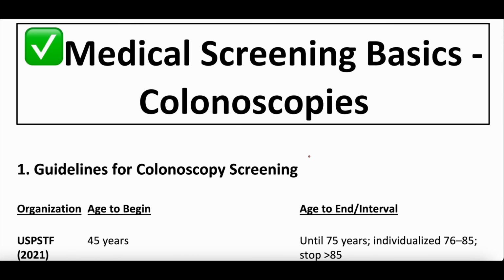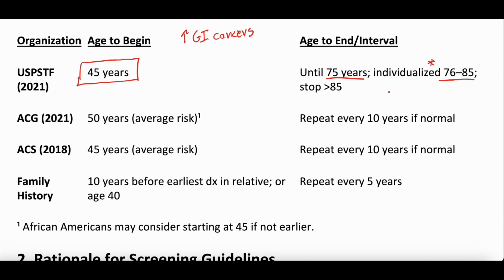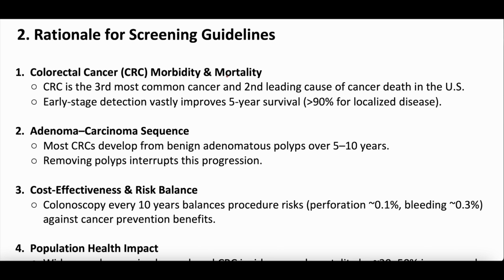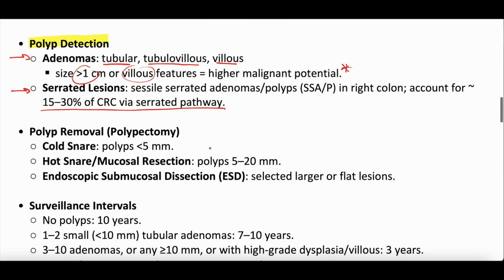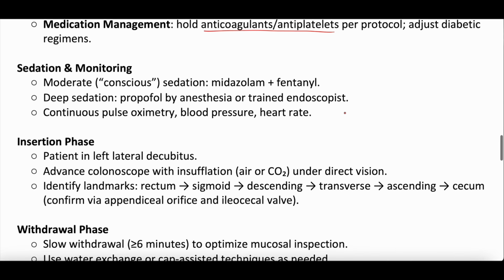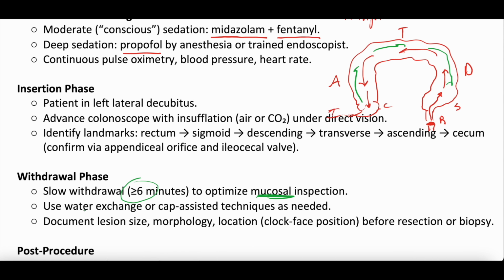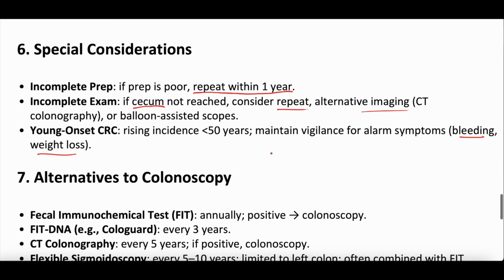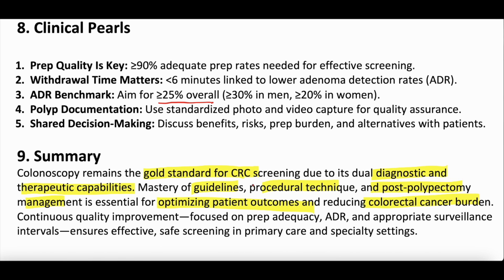Medical Screening Basics - Colonoscopy | Clinical Medicine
Why is colonoscopy one of the most important tools in preventive medicine? In this video, we break down the basics of colonoscopy screening, including when to do it, how it works, and what it can detect. Perfect for medical students, residents, healthcare professionals, and the curious public.

0:00 - 4:06 - Screening Guidelines
4:07 - 5:50 - Screening Rational, Detection, Mortality Improvement
5:51 - 7:58 - Detection, Prevention, Polyp Type, Cancer Risk, Polyp Removal, Ongoing Surveillance
7:59 - 10:47 - Procedure, Insertion, Withdrawal Time, Procedural Sedation
10:48 - 11:48 - Complications, Perforations, Bleeding, Post-Colonoscopy Syndrome
11:49 - 13:41 - Alternatives to Colonoscopy, FIT, Cologuard, CT Colonography,  Flexible Sigmoidoscopy
13:42 - 15:46 - Clinical Pearls